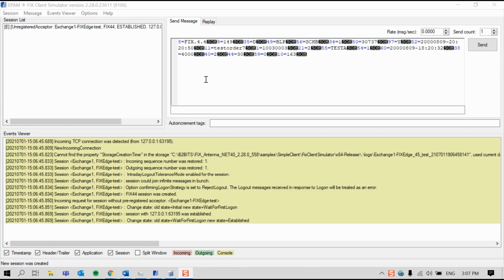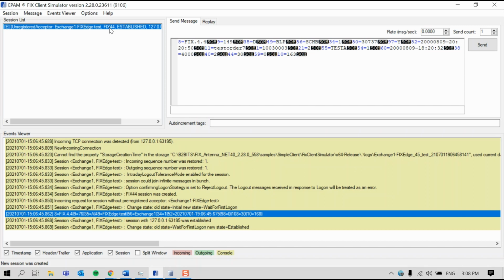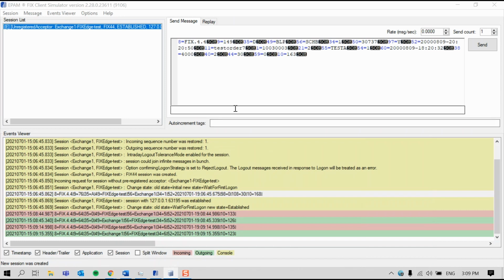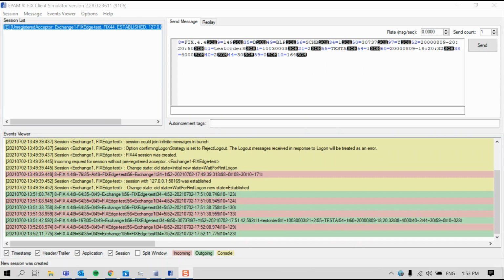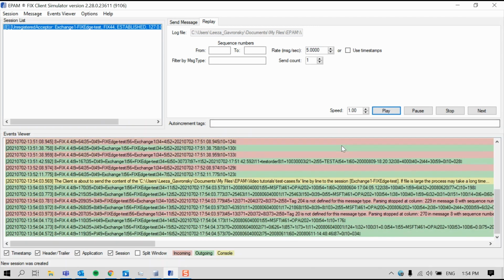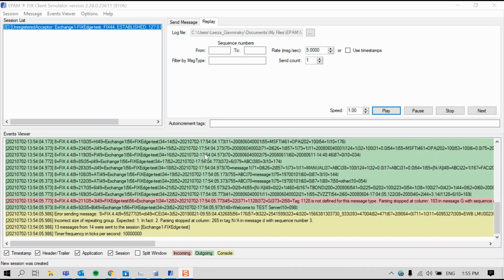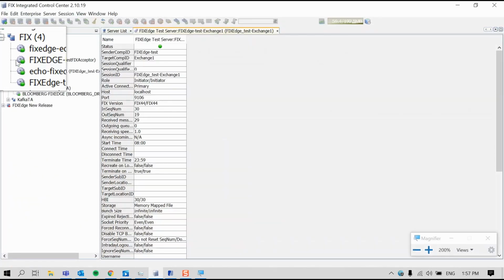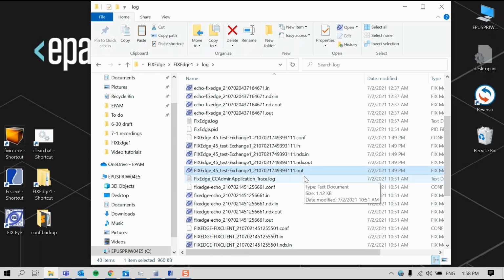Intro to EPAM B2BIT’s FIX Client Simulator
This video demonstrates some of the basic features of EPAM B2BITS’s FIX Client Simulator (FCS). For a full demo on how the FCS integrates with the FIX Integrated Control Center (FIXICC) and FIXEye, watch the full tutorial